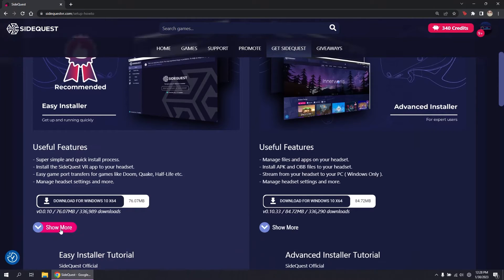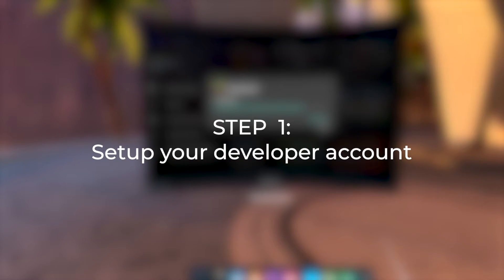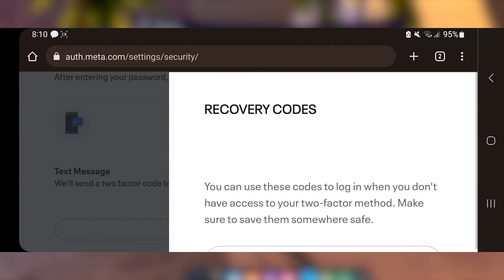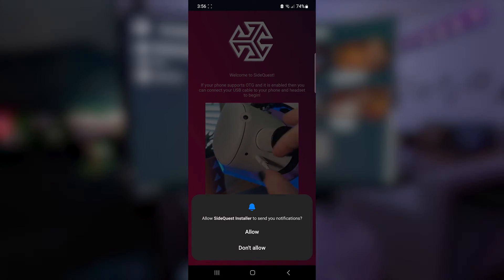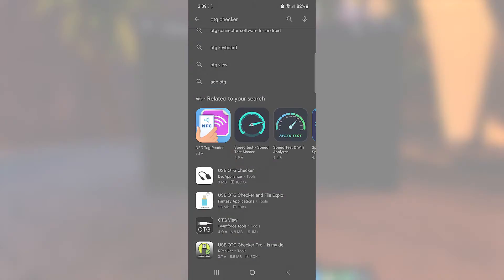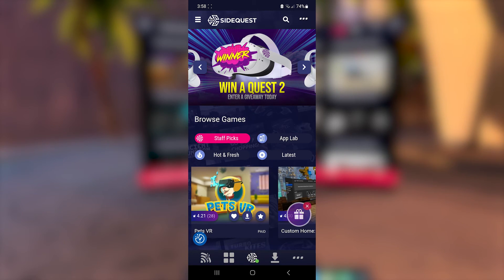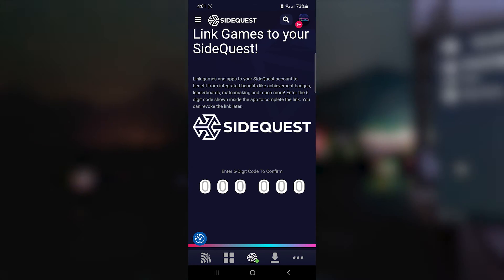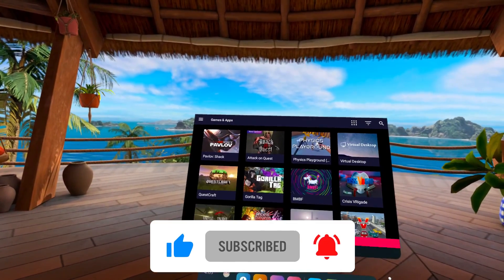SideQuest Mobile Easy Setup 2023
Install SideQuest without a PC or an Android! No cables needed anymore!